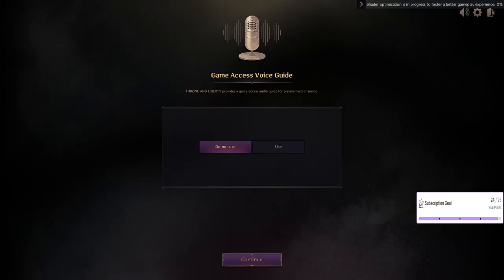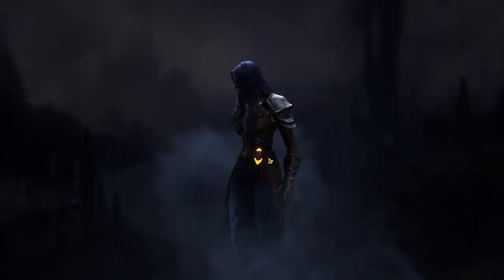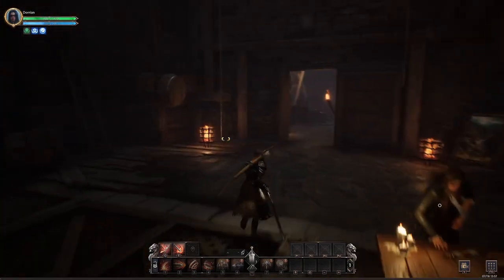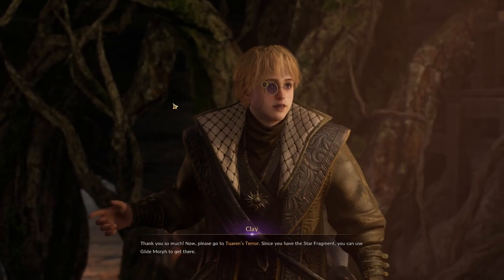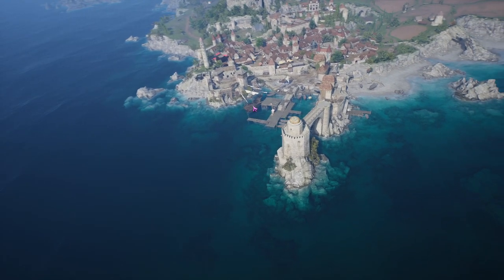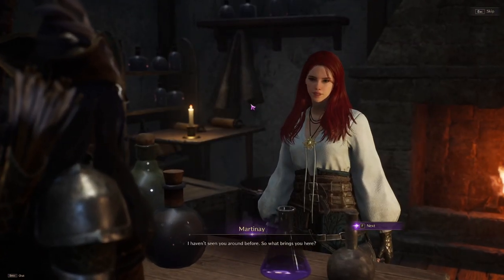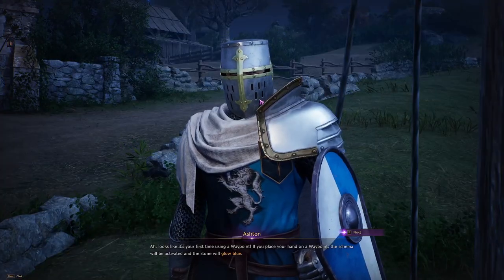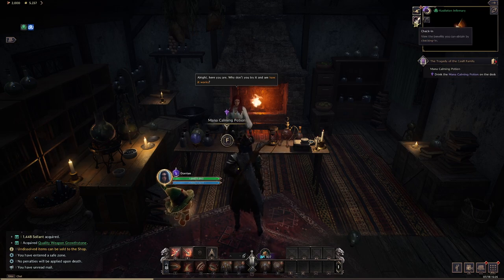☠️Throne%Liberty☠️taking it Ez☠️